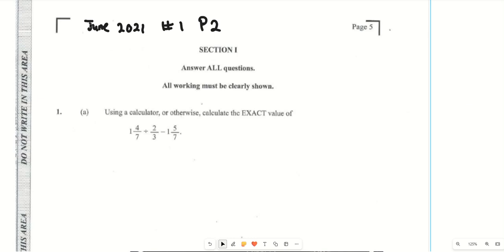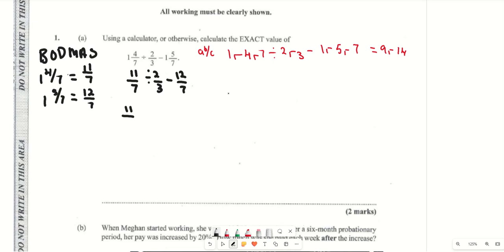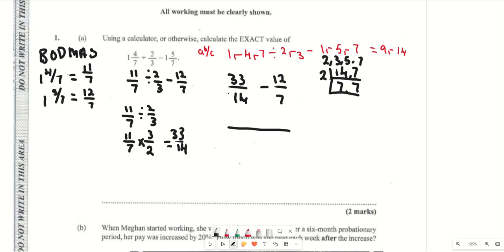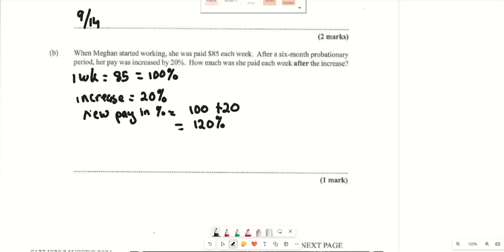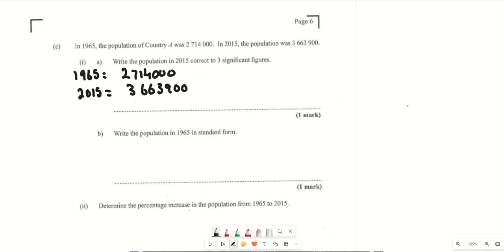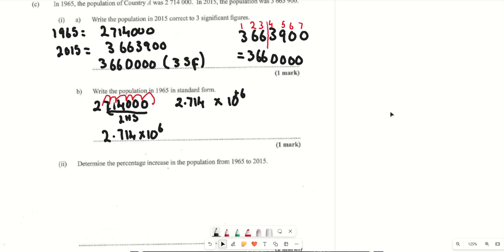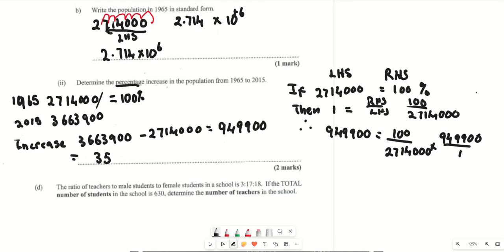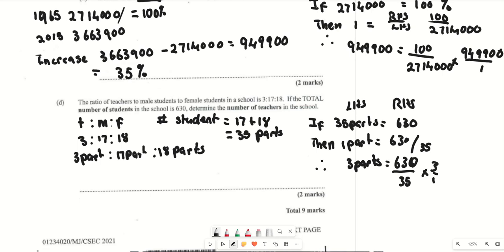CSEC MATHS May june 2021 number 1